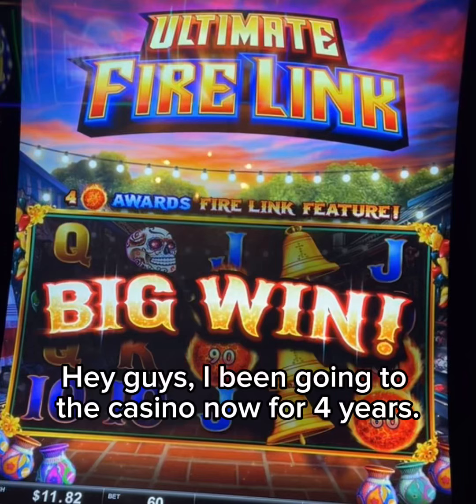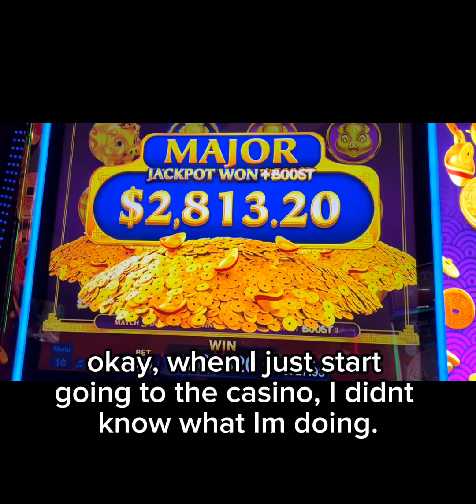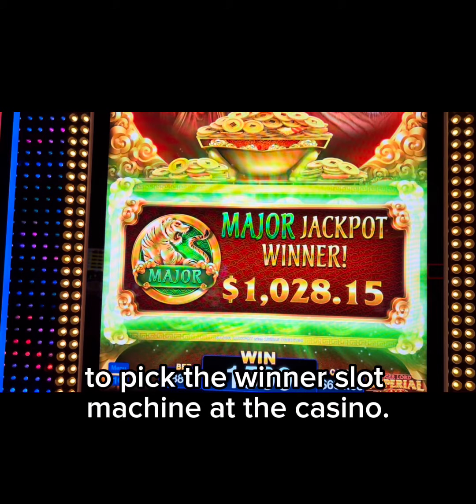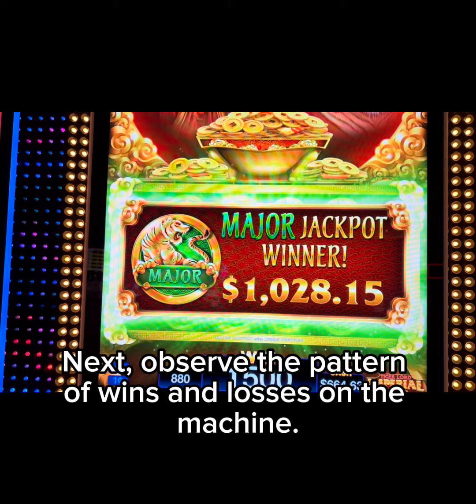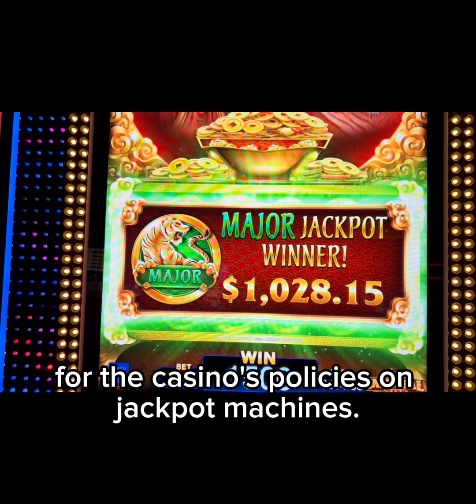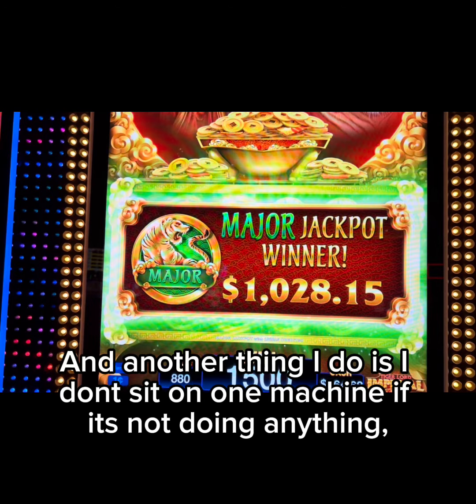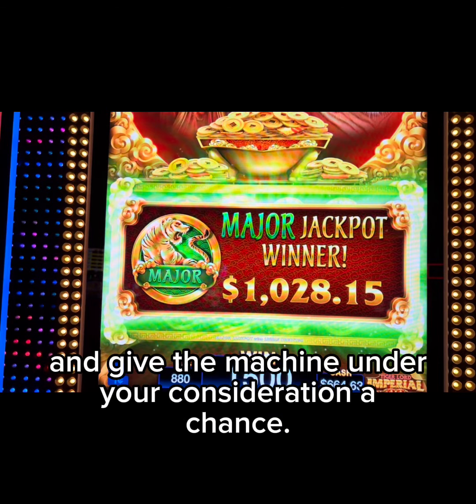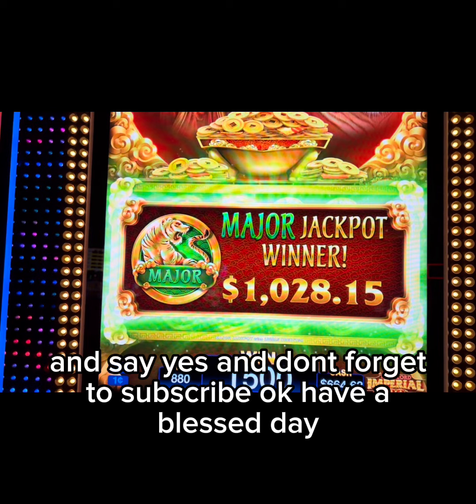How to Win BIG at the Casino! 🤑💰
Hey guys welcome to my YouTube so production I m here for fun I post gambling video I go to the casino almost everyday and I enjoy playing slots I been going there for long time so I decided why not share with you guys my winner I do lose sometimes but hey it’s okay